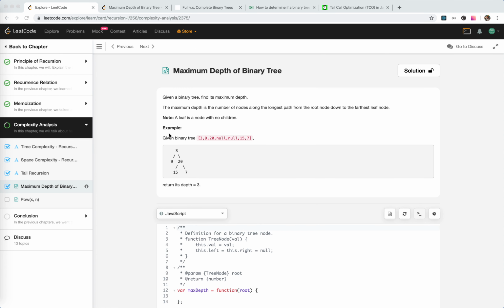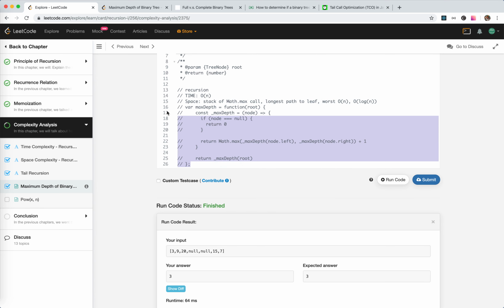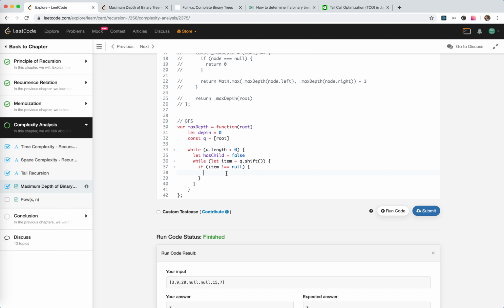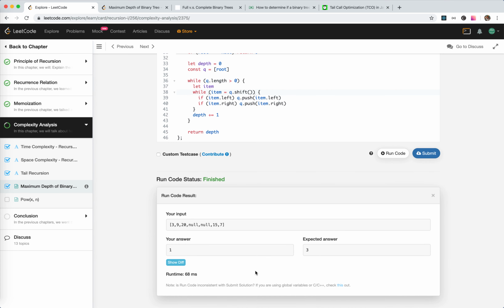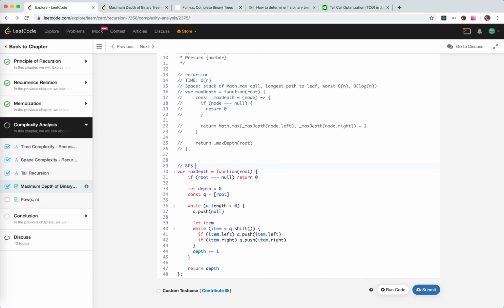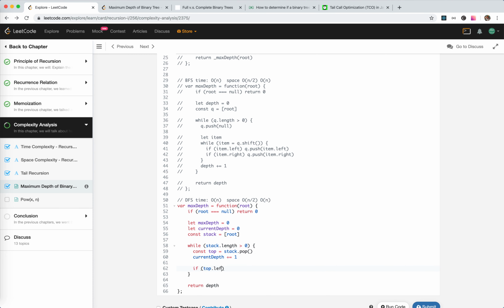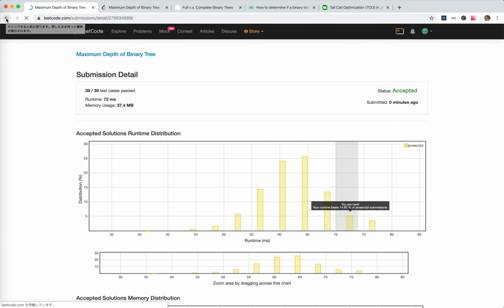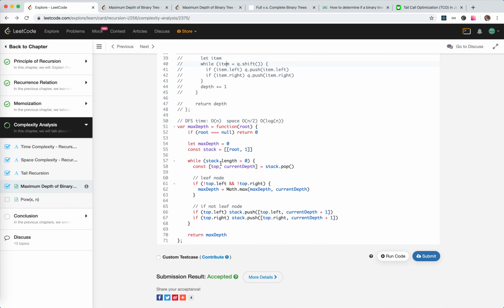leetCode 104 - Maximum Depth of Binary Tree - Recursion + BFS + DFS| algorithm & JavaScript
leetCode 509 - Fibonacci Number
I tried 3 different approaches of this Problem, one is recursion(non-tail), BFS, DFS.  It is a good example to show how to solve min-max thing in binary tree